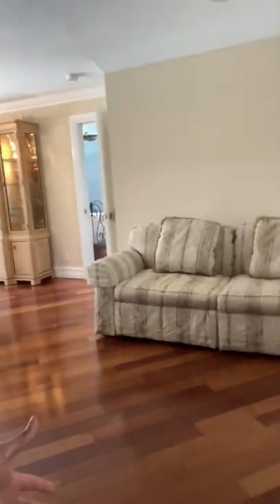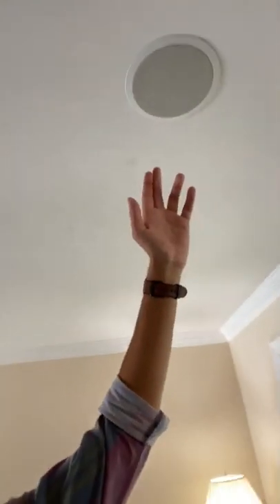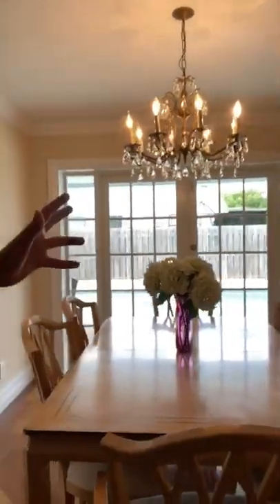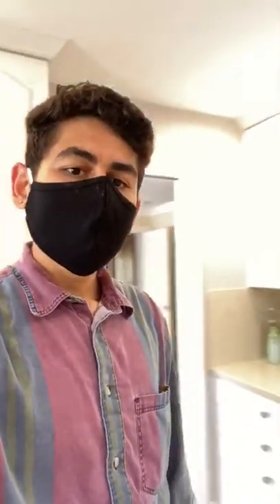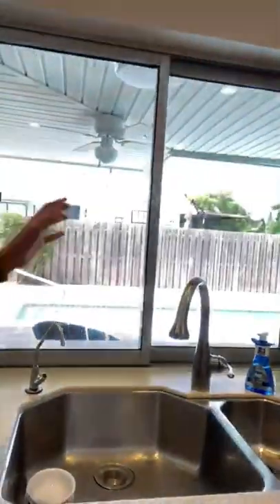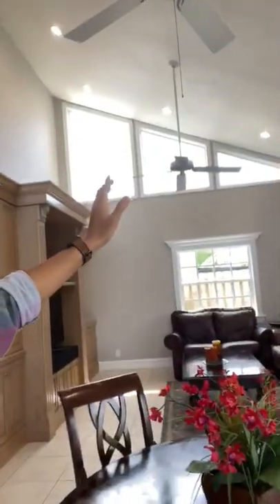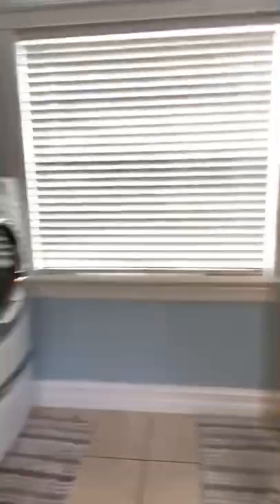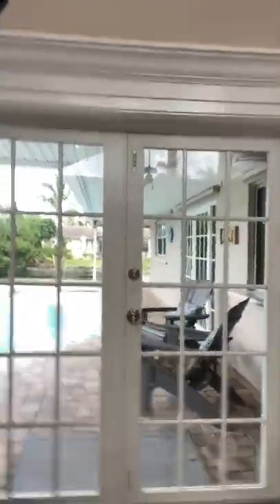Water front Living _ First Floor 3267 Gondolier Way - Lantana, FL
Showcasing the first floor of this 4 bedroom 3 bath two car garage waterfront property with private elevator.